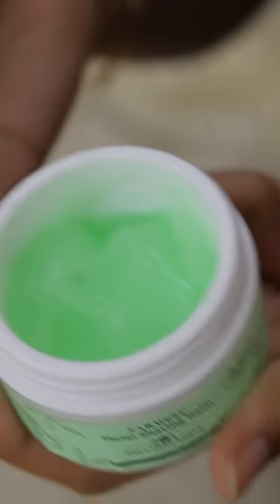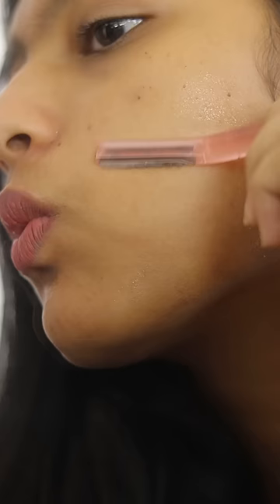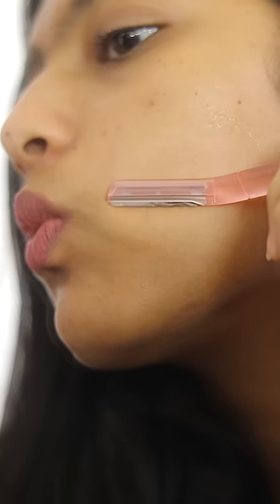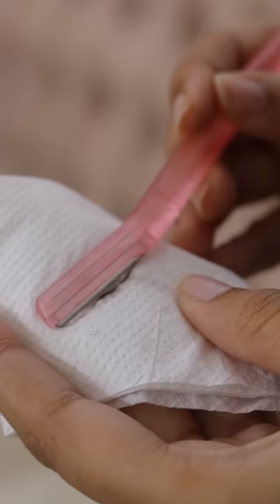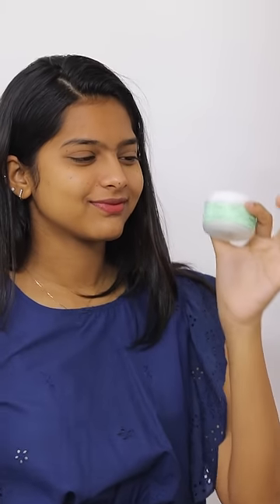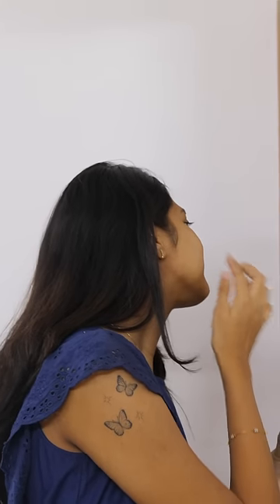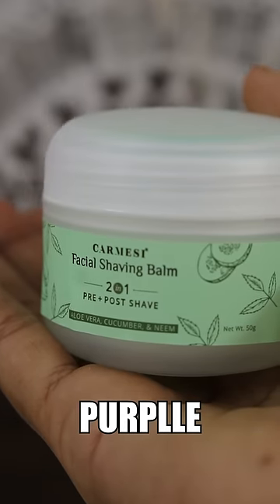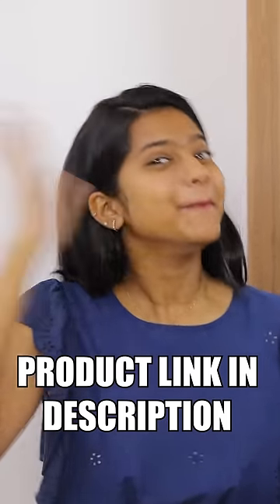MY SIMPLE MAKEUP HACK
Have you tried facial shaving? Let me know your experience in the comments.